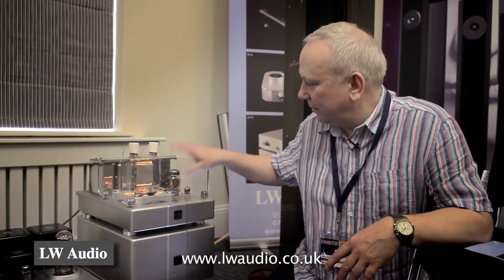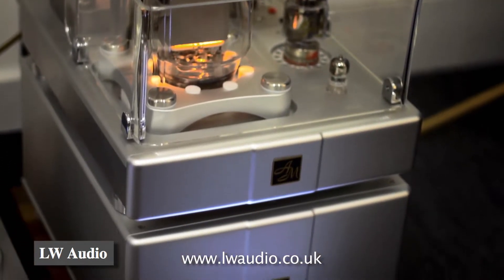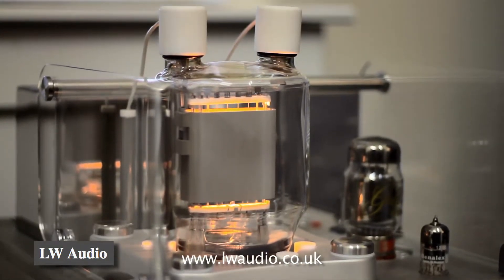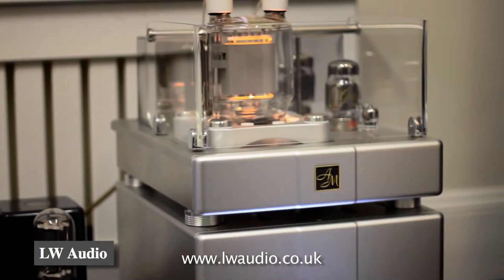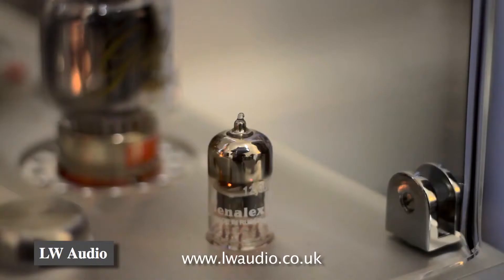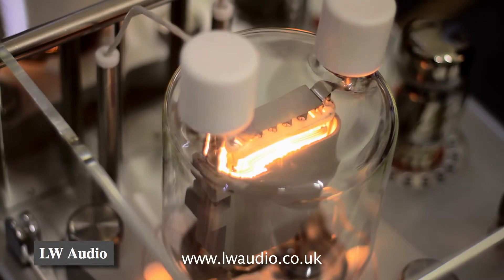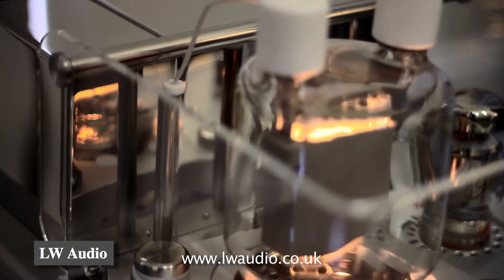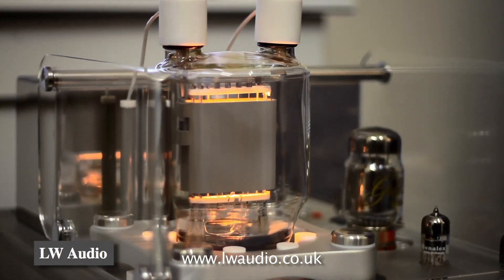LW Audio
High Power Output Valve Power Amplifiers